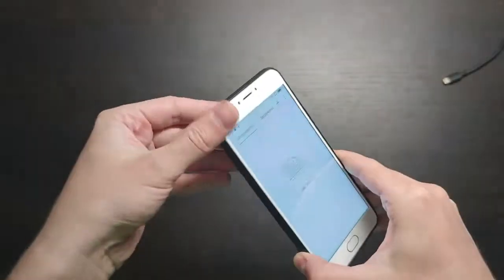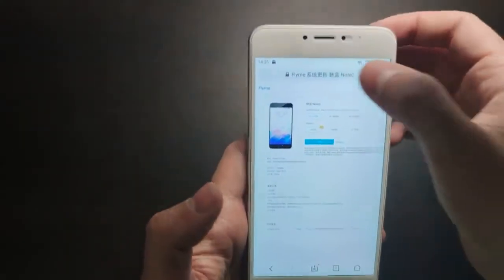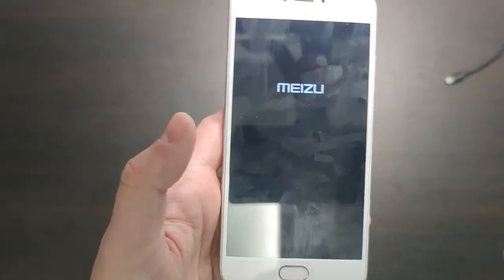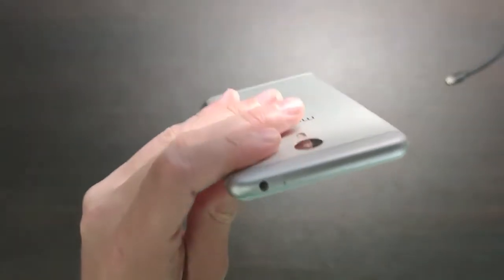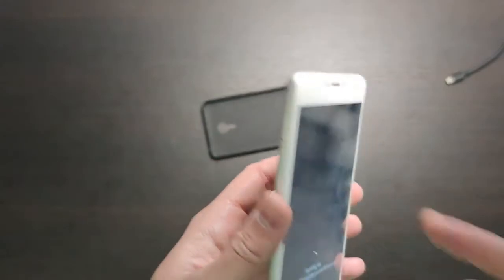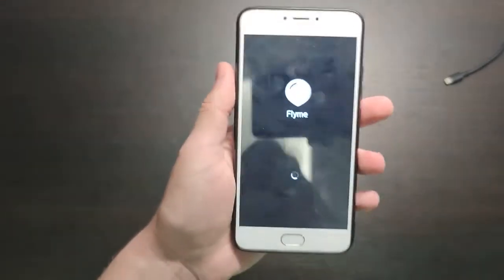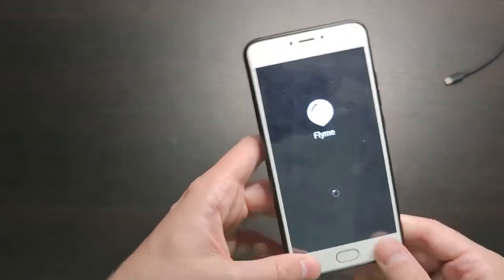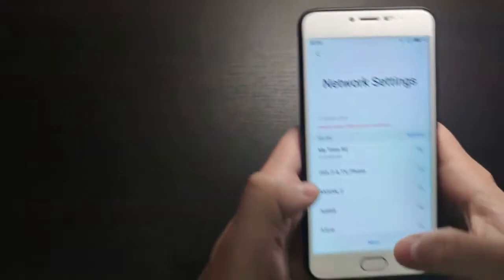Meizu M3 Note 2022 - Update to Android 7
This video will show you how to update your Meizu M3 Note to Android 7